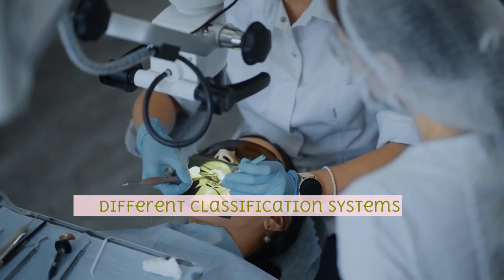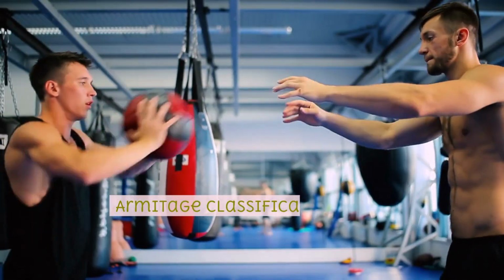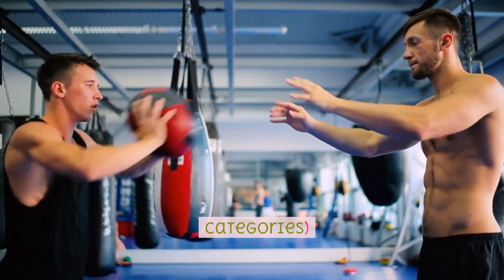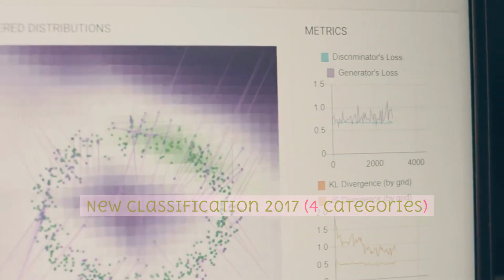Classification of periodontal conditions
Welcome to teach your self, where we're on a mission to help people become their best selves through lifelong learning and personal growth. Our videos cover a variety of topics related to education and self-improvement, including critical thinking, problem-solving, emotional intelligence, and more. We hope you'll join us on this journey of discovery and development!